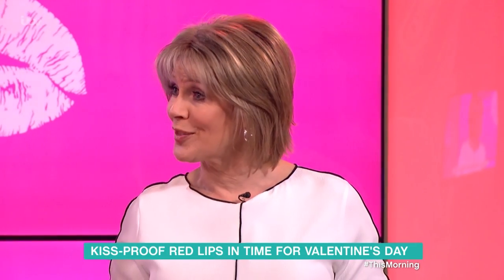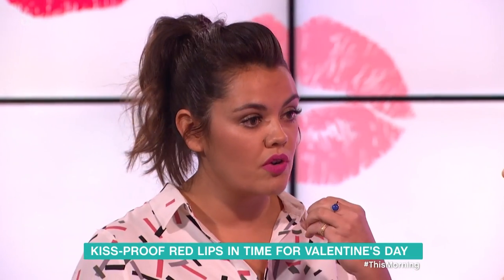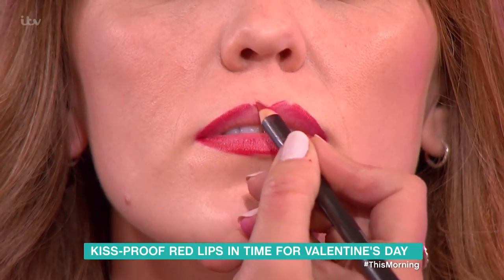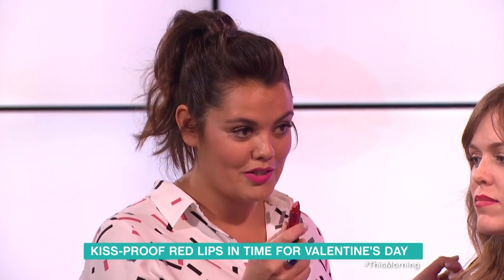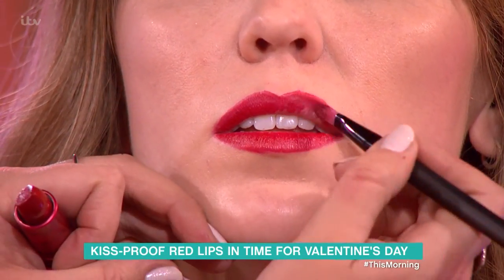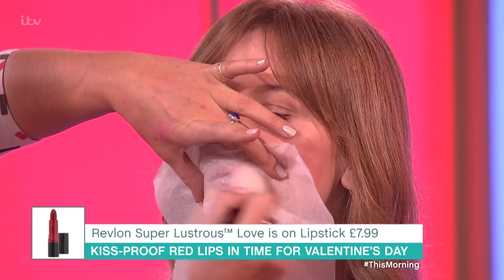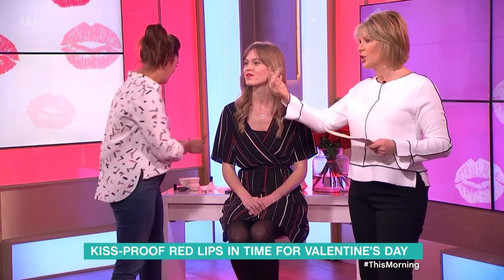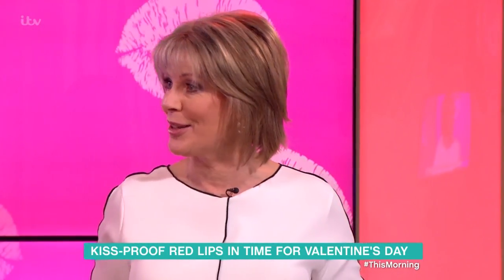How to Get Perfect Red Lips That Last | This Morning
A bright red, matte lipstick is as on trend as it gets this winter - but how do you make the look last? With Valentine's Day just around the corner, we put three so-called 'long-lasting' lipsticks to the ultimate test.